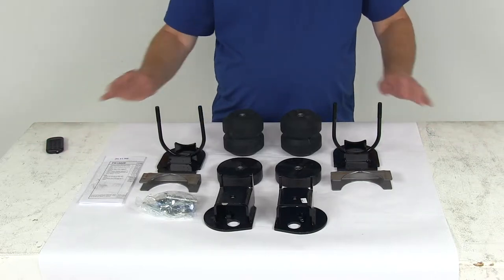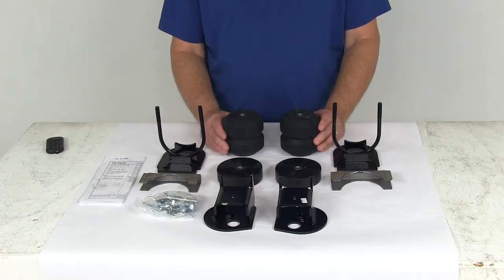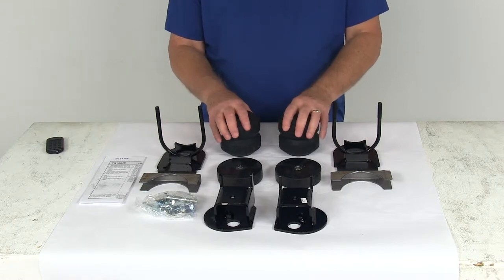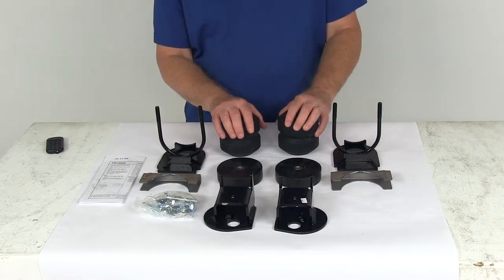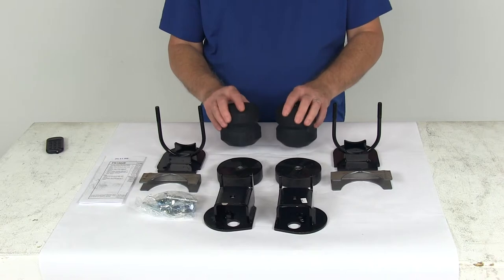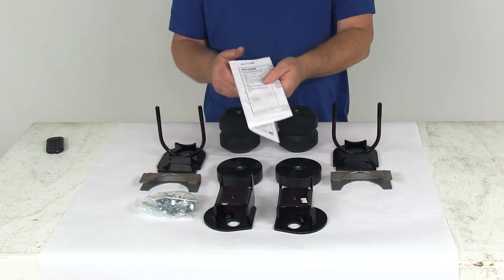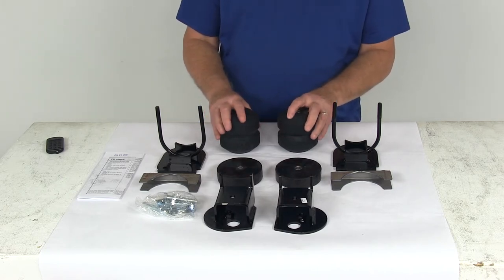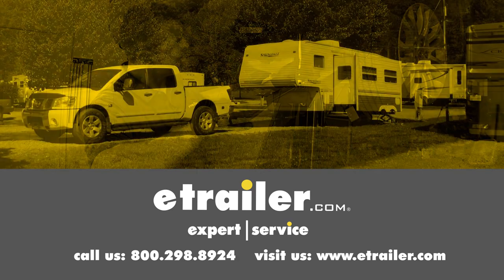etrailer | Complete Breakdown of the Timbren Rear Suspension Enhancement System-TFR1504E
Today we're going to take a look at the Timbren rear suspension enhancement system. Now this is a custom fit part and is designed to fit the 2015 and newer Ford F150's with stock height. Now this is designed to improve your suspension, the handling and safety of your vehicle. It does provide additional support as needed so you always have a nice smooth comfortable ride. Basically it will allow the leaf spring ample movement while cushioning light loads, and it will not affect the empty ride of the vehicle. Now it does become more rigid as more weight is added, so that'll increase the stability, provides great performance for hauling heavy loads, and will help reduce vehicle sag. They do work independently side to side, helps compensate for any off center loads, and it will reduce body roll in swerving and turning corners.

They do also act as shock absorbers, taking the brunt of the bumps and rough roads so it'll extend the life of your vehicle's suspension. Now this part includes everything shown here on the table and includes the 2 Aeon hollow rubber springs, the 2 spacers, the vehicle specific brackets, and the mounting hardware for installation. Now these do replace the actual bump stops on your frame. There's no drilling required, and it has a nice set of detailed instructions that describe how to install it on your vehicle. Weight capacity on this part is 6,000 lbs.

You do want to make sure you do not exceed the vehicle's weight carrying capacity. One last note on these, they are designed to work with a suspension system that is already in good working order. That should do it for the review on the Timbren rear suspension enhancement system.